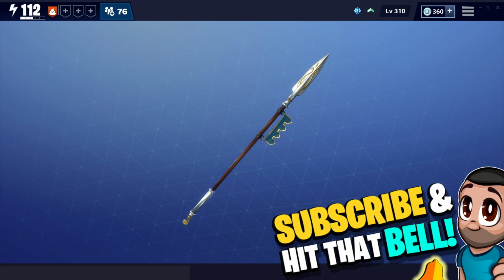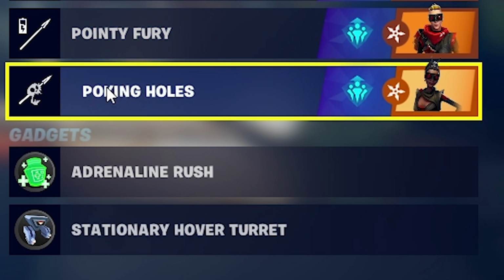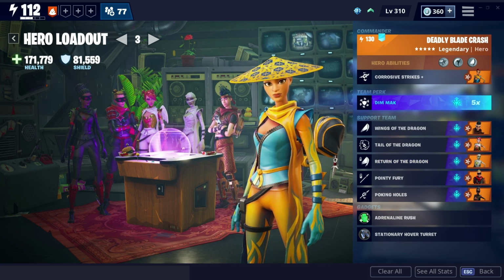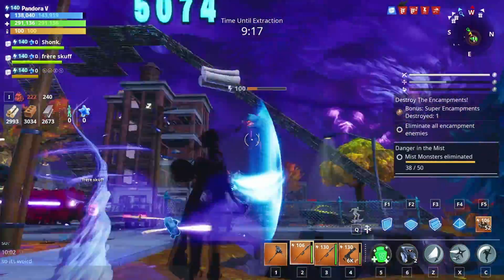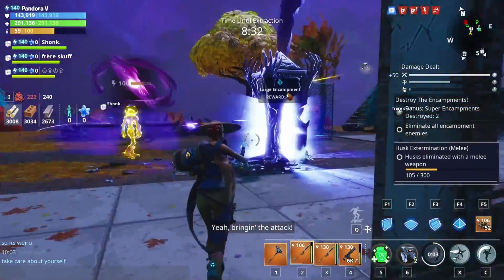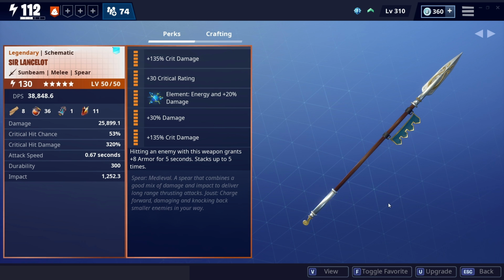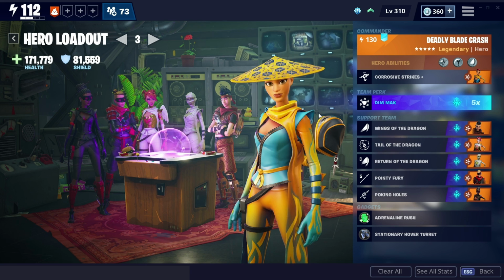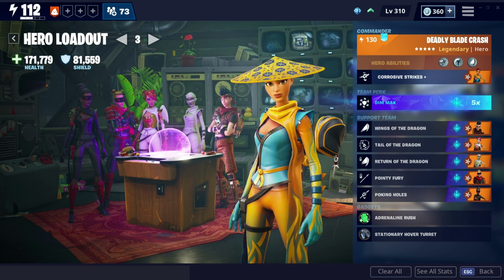DEADLY SPEAR BUILD for Sir Lancelot | New Weapon in Fortnite Save the World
Here is what I believe to be a DEADLY SPEAR BUILD for the new spear (Sir Lancelot) in Fortnite Save the World. I use Deadly Blade Crash and focus on her Dragon Slash and SPEAR abilities. This new weapon in available in the ITEM SHOP and with this loadout you wont go far wrong! Used like Bull Rush it can even stop a Smasher during its charge!

Epic Support a Creator Code: Litanah

Channel Members (using the "Join" Button):
Rusty Stork
Cory Boyle

A SPECIAL THANKS TO MY AMAZING PATREONS:
Darkkomedy
Emily Dunteman
Jamie Sherratt
Jim Freyer
IronGonFuth
MarvinTPA
RocketRider1967 (new - Thank You)!
Sodoffyapratt
TylerTerror
Xingchen Cao
xReApeR
All Litanah Army uploads and Lit Gaming U.K production content is family friendly and should be a clean gaming experience. Just a British Guy who enjoys making funny gameplay, funny clips and some playthrough and funny walkthrough type creations too. Join the Litanah Army for the funniest game play clips, best guides and more. This channel wishes to offer 100% clean gamer viewing. I cannot control the comments but will do so to the best of my ability.